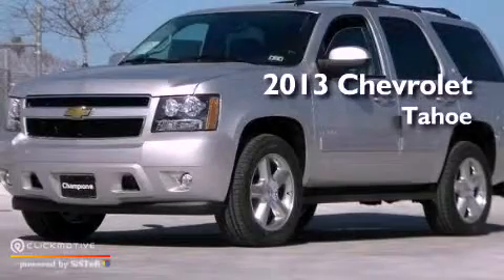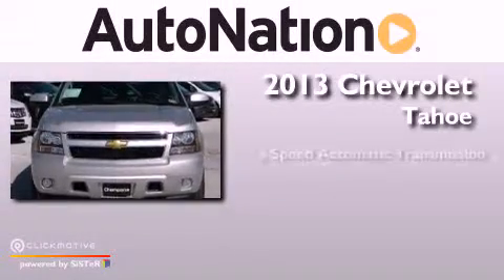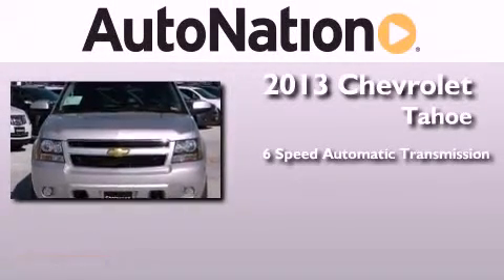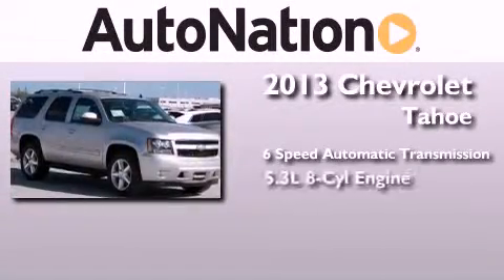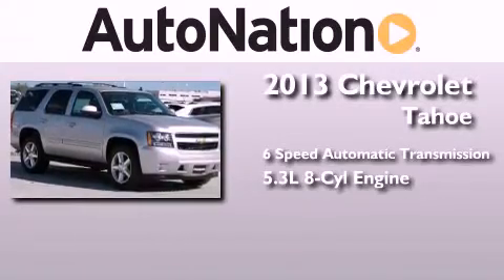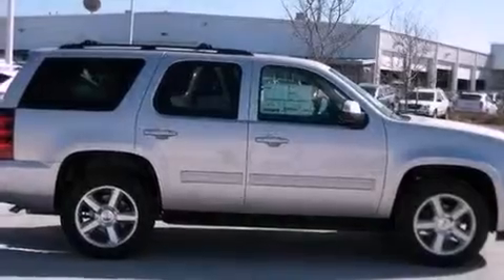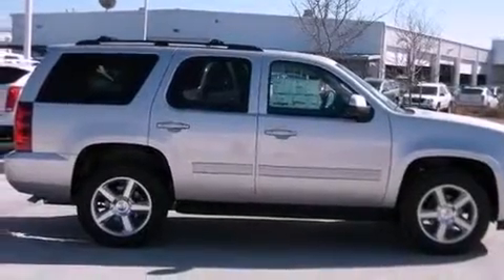2013 Chevrolet Tahoe Corpus Christi TX 78412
Year : 2013
 Make : Chevrolet
 Model : Tahoe
 Engine : Gas/Ethanol V8 5.3L/323
 Trans . : Automatic
 Exterior : Silver Ice Metallic
 Miles : 6
 Interior : Ebony

 6650 South Padre Island Drive